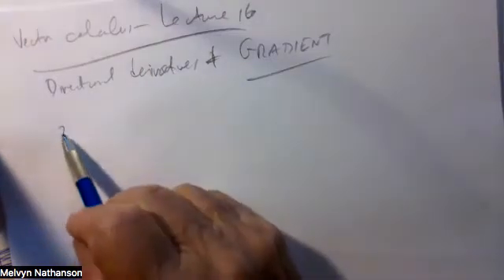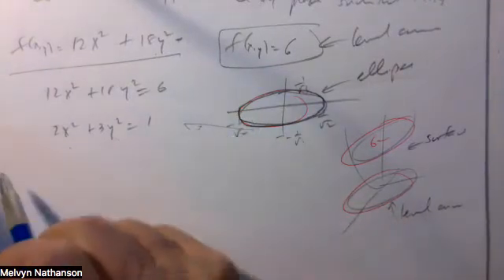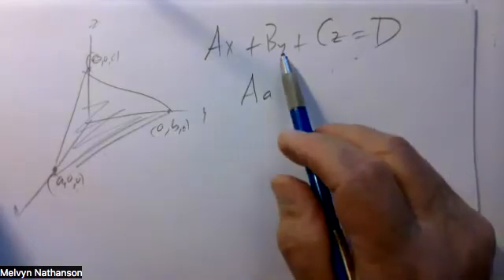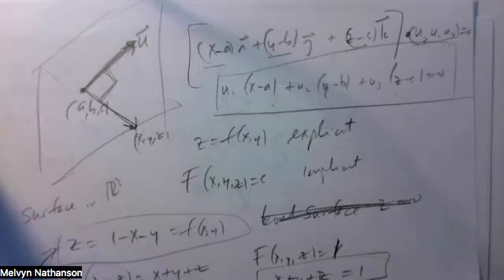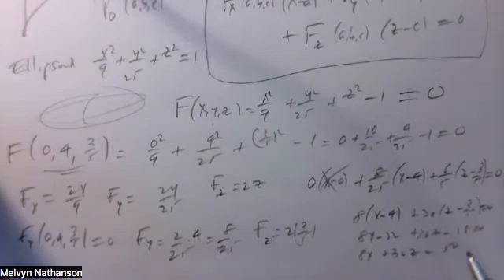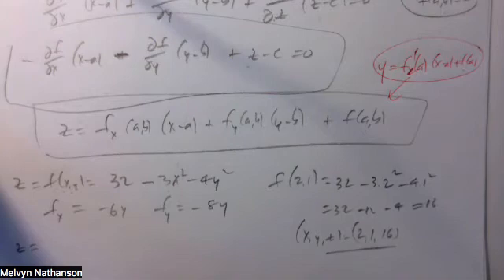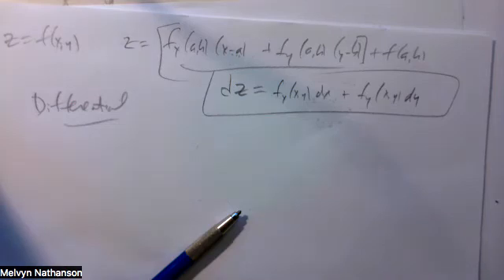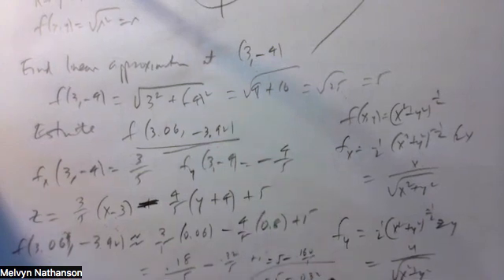Vector calculus - lecture 16